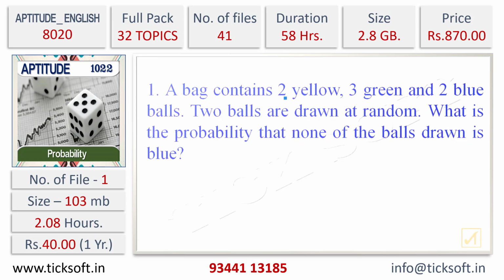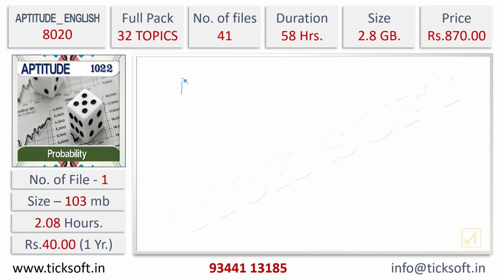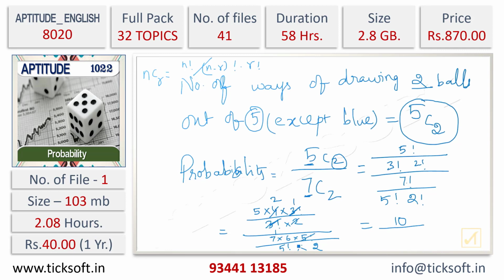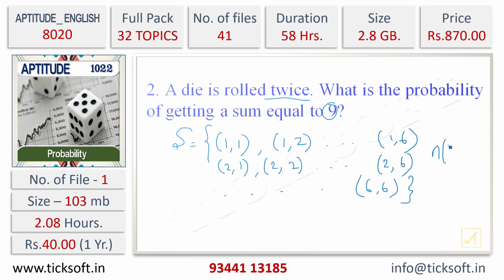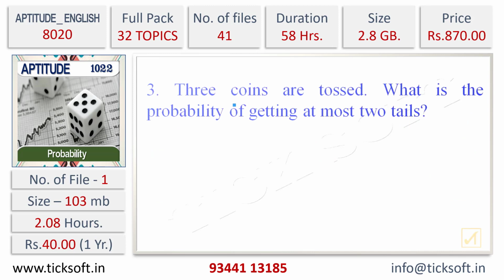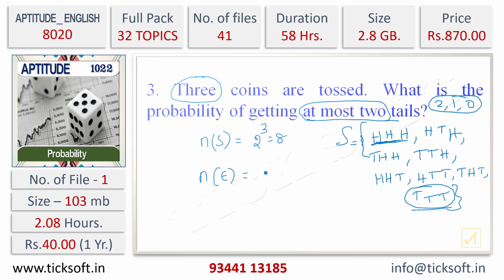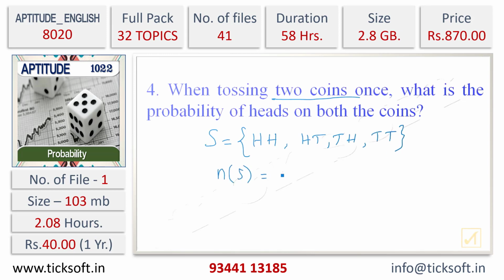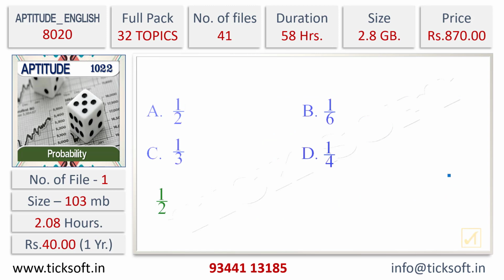Probability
Aptitude Test - Topic - Probability
1. Aptitude tests are designed to understand and acknowledge the abilities of a learner.
2. Aptitude tests are designed to determine an individual's skill or ability to succeed in a particular field.
3. This Aptitude video will help you improve your skills.
4. for windows and android version